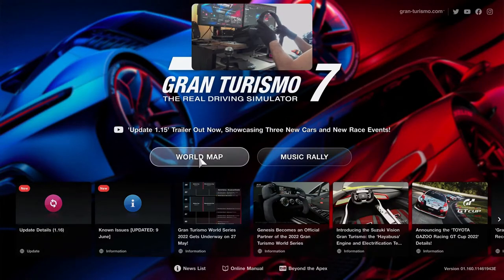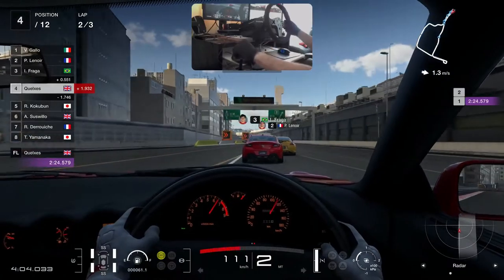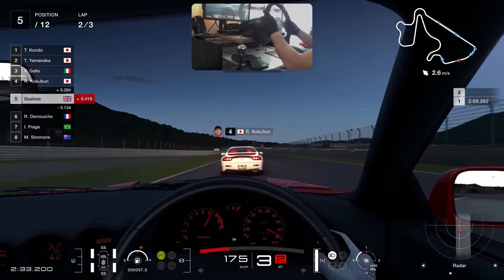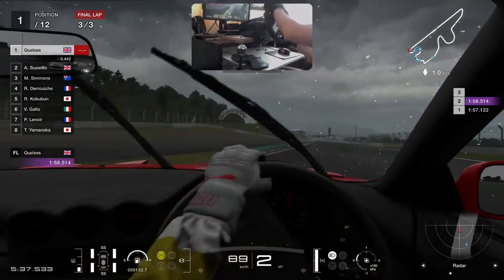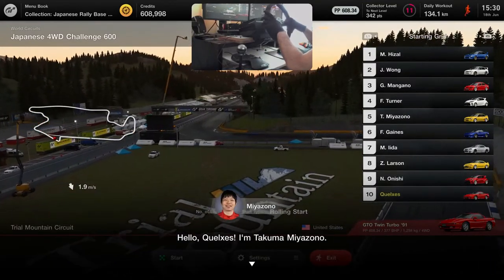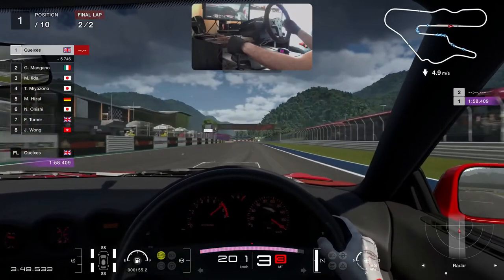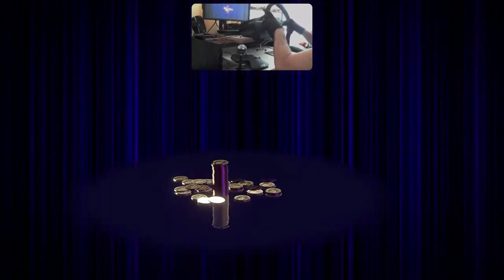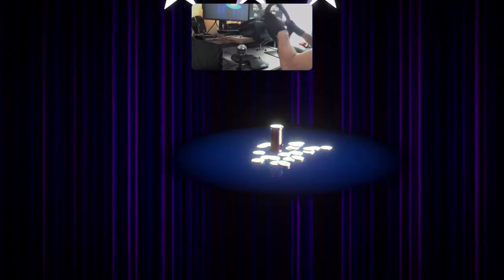Gran Turismo 7 - Part 6 - Japanese Dominance!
0:00 - Menu Book #18 - Collection: Nissan Sports Cars
2:52 - Tuning Mitsubishi GTO Twin Turbo '91 to 550 PP
5:24 - Race 32 - Japanese Clubman Cup 550 - Mitsubishi GTO Twin Turbo '91 at Tokyo Expressway - South Counterclockwise
15:49 - Race 33 - Japanese Clubman Cup 550 - Mitsubishi GTO Twin Turbo '91 at Autopolis International Racing Course
24:46 - Race 34 - Japanese Clubman Cup 550 - Mitsubishi GTO Twin Turbo '91 at Fuji International Speedway
34:21 - Roulette of despair
34:59 - Café - Nissan Presentation
36:25 - Menu Book #19 - Collection: Japanese Rally Base Cars
38:30 - Tuning Mitsubishi GTO Twin Turbo '91 to 600 PP
40:53 - Race 35 - Japanese 4WD Challenge 600 - Mitsubishi GTO Twin Turbo '91 at Trial Mountain Circuit
47:28 - Race 36 - Japanese 4WD Challenge 600 - Mitsubishi GTO Twin Turbo '91 at Kyoto Driving Park - Yamagiwa
53:11 - Race 37 - Japanese 4WD Challenge 600 - Mitsubishi GTO Twin Turbo '91 at Mount Panorama Motor Racing Circuit
1:00:52 - Café - Rally Base Cars Presentation
1:02:28 - Menu Book #20 - Show Your Custom Wing
1:04:33 - Roulette of despair
1:04:59 - GT Auto - Customizing Nissan R32 GT-R V-spec II '94
1:08:24 - Café - Nissan R32 GT-R V-spec II '94 Presentation
1:11:49 - Roulette of despair

Setup:
PlayStation 5
Base: Fanatec CSL Elite
Wheel: Fanatec CSL Elite P1
Pedals: Fanatec CSL Elite with LC
Shifter: ClubSport Shifter SQ

Shifting - H-Shifter

Car setup: Default